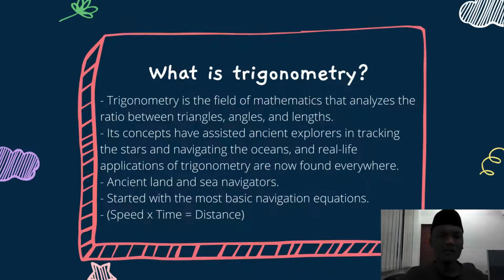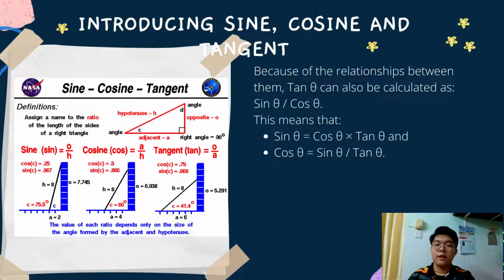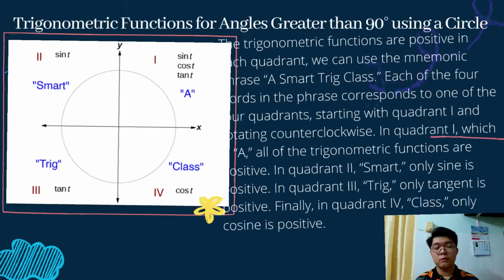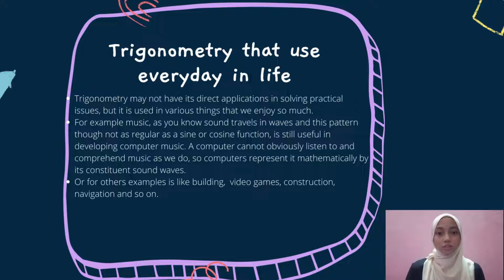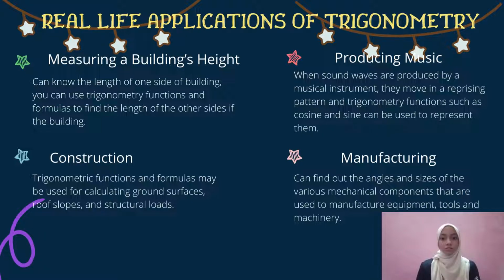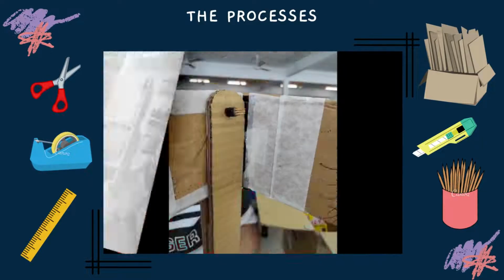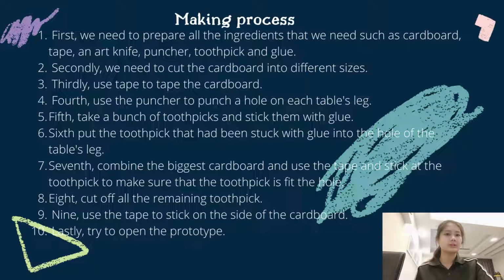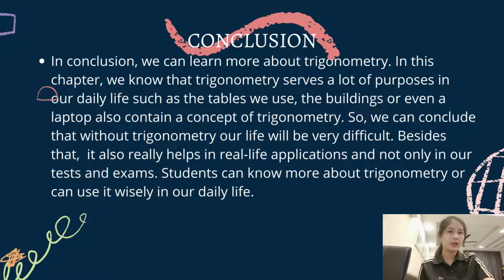TRIGONOMETRY MANUFACTURING INDUSTRY DKM1A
Presentation Trigonometry daripada kelas DKM1A.

Terima kasih kepada pensyarah 🥰 :
Puan Intan Farah Dina Binti Zaine

Bersertaan dengan semua kerjasama daripada ahli kumpulan DKM1A💪.

Website yang telah diguna untuk slide dan video: Canva.com